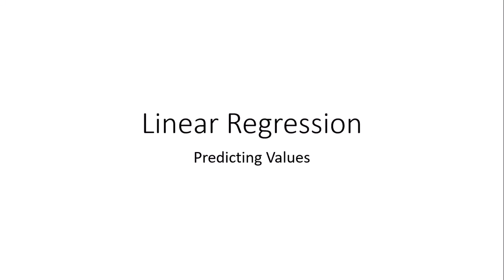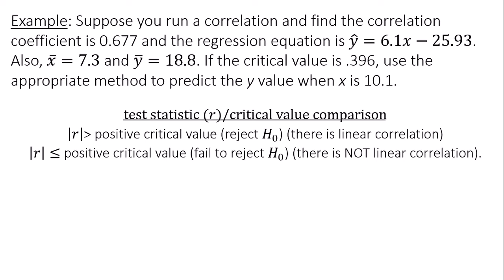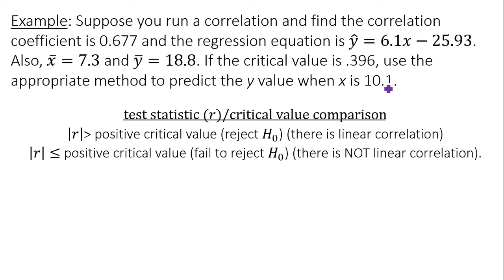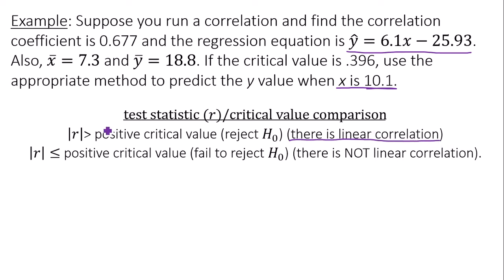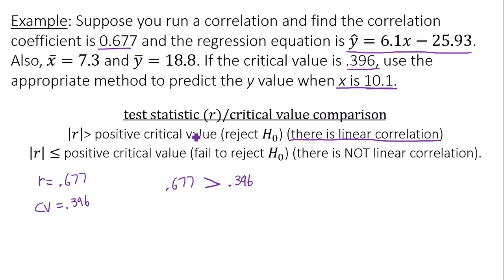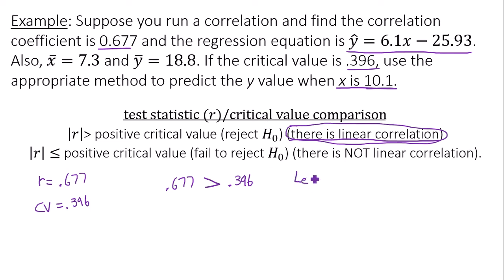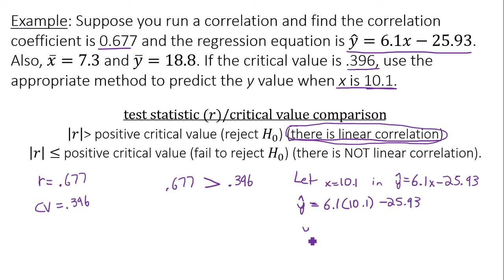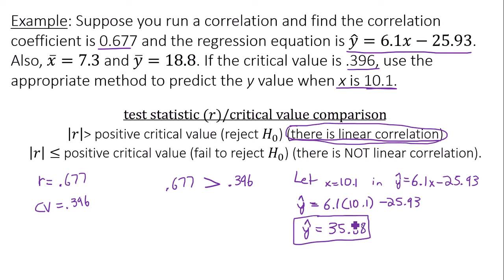Linear Regression - Making Predictions